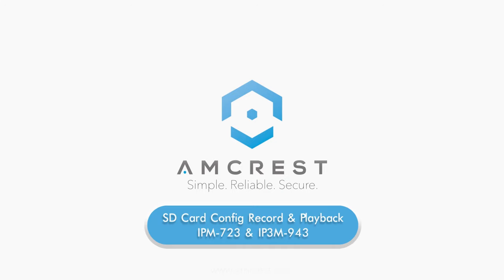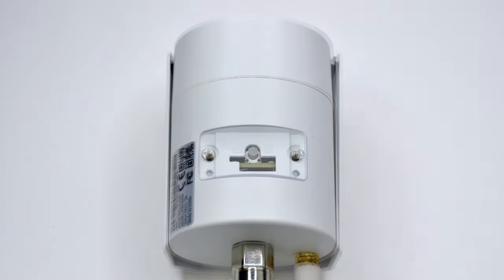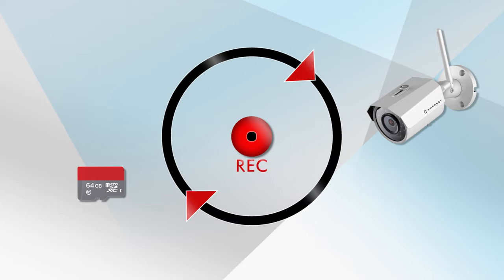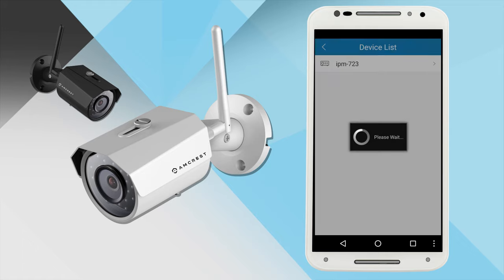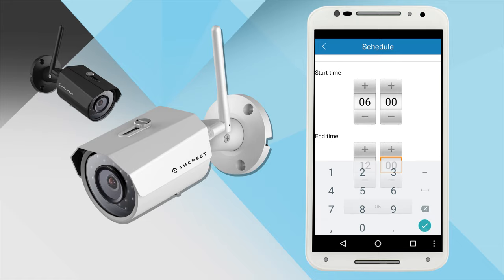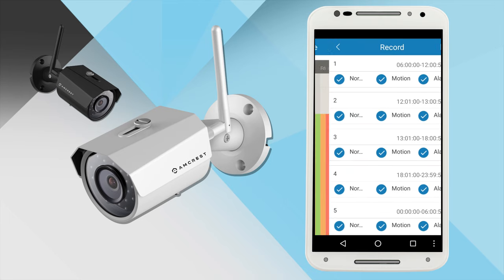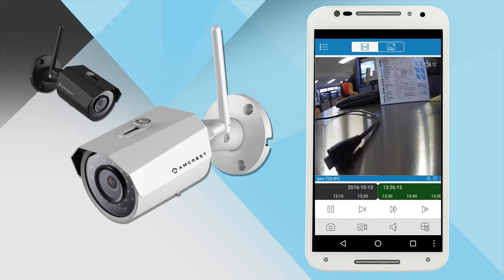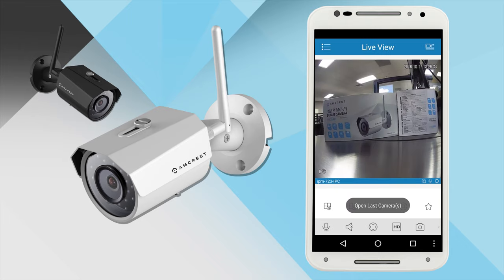SD Card, Record, and Playback Setup for Amcrest Outdoor Wifi Bullet Cameras (IPM-723, IP3M-943)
In this video, we show you how to insert and configure a micro SD card in your WiFi Bullet Camera IPM-723 and IP3M-943. we will also show you how to record video footage from your camera directly to the micro SD card as well as how to play back that footage on demand.

Supported Devices:
IP2M-841
IP2M-846
IP3M-941
IP3M-HX2
IPM-HX1
IPM-721
IP2M-842
IP2M-851
IP2M-852
IP3M-943
IP3M-956
IP4M-1026
IP4M-1028
IPM-722
IPM-723
IPM-751
IP2M-843